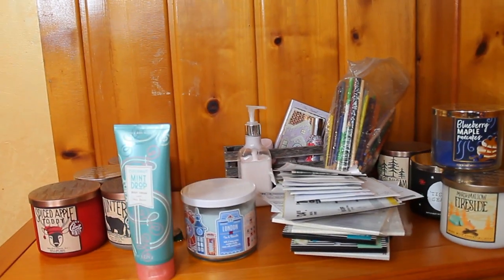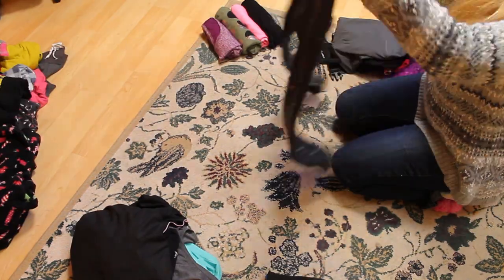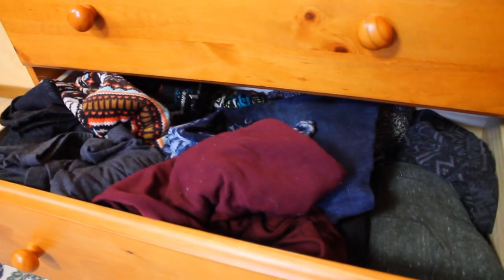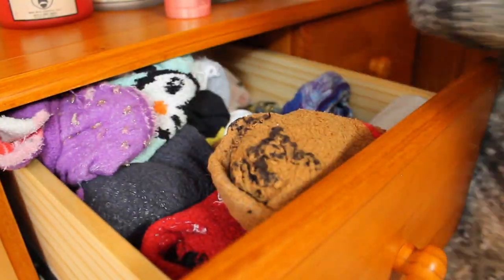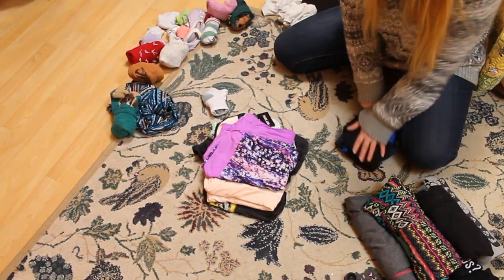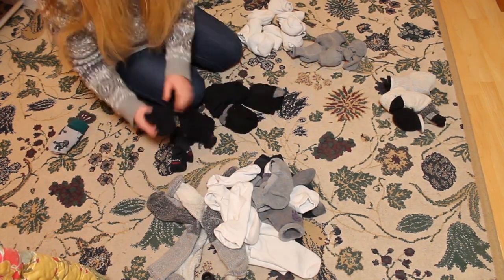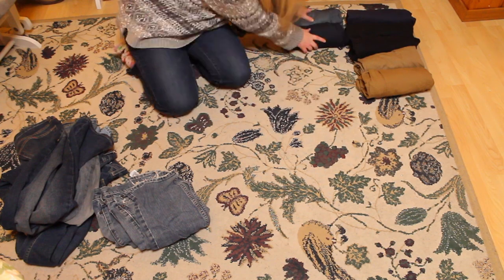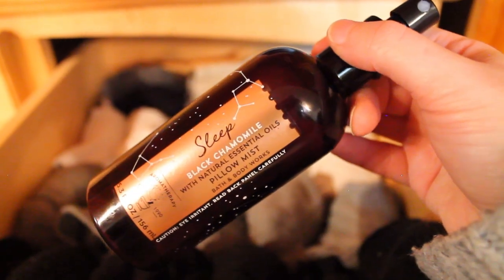DECLUTTER YOUR DRESSER DRAWERS: Extreme New Year Declutter (Part 5)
Declutter your dresser drawers with me! This is the 5th installment of this extreme decluttering project I've embarked on this year as my New Year's resolution for 2021! I'm not just decluttering my own clothing dresser, but also Jose's clothing dresser too!

I am posting a series where I take my house one small section at a time and declutter, minimize, and organize EVERYTHING! This is going to be a great year for getting rid of stuff you don't need. I hope this video motivates you to get rid of the clutter in your life right along with me.

🎵 All music on  my channel is made by either me and/or my boyfriend, Jose! Thank you Jose for making the music in this video! 🎵